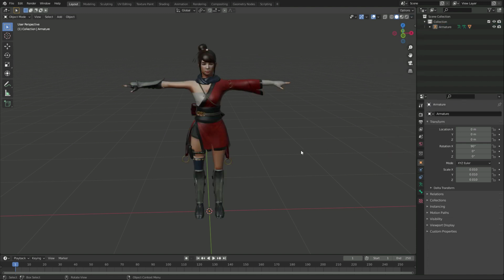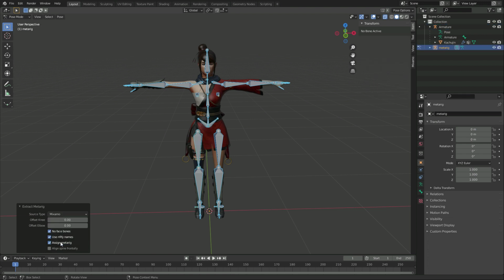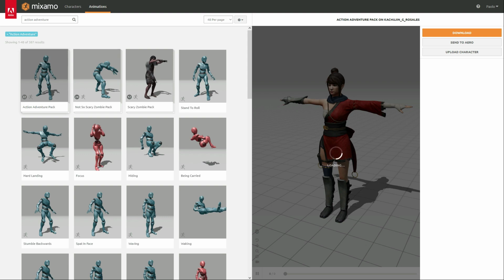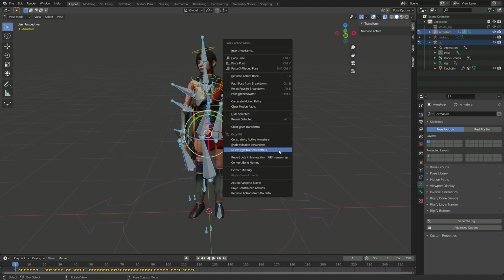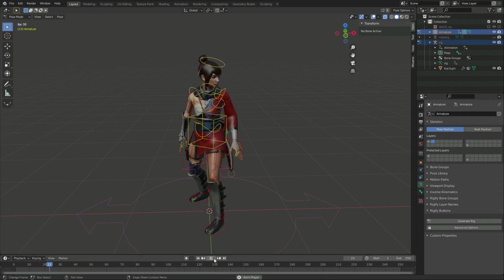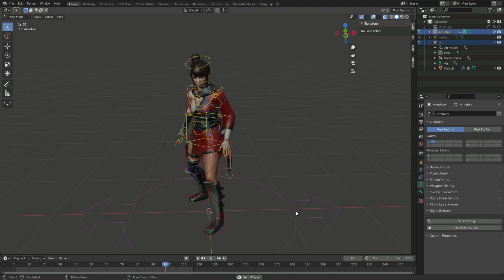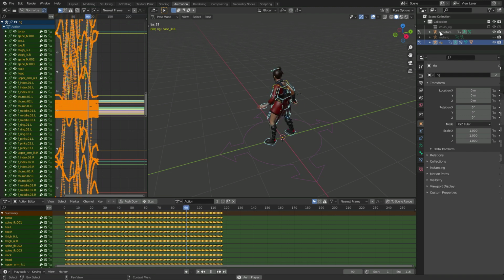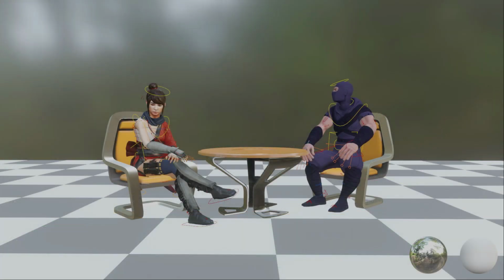Mixamo or Rigify? You can have both!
We can apply Rigify on Mixamo characters and Mixamo animations to Rigify, with a few clicks

My book on blender scripting

00:00 Intro
00:10 Rigify Overview
00:55 Import Characters
01:35 Metarig Generation
01:53 Rig Generation
02:10 Bind Animations
03:05 Animation Bake
03:52 Parting words